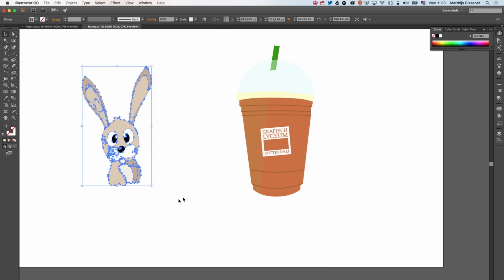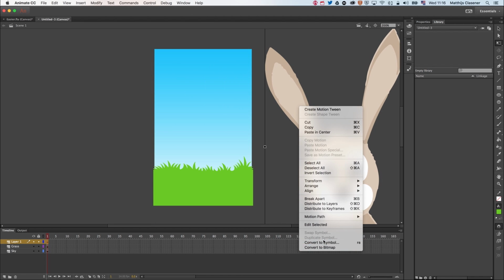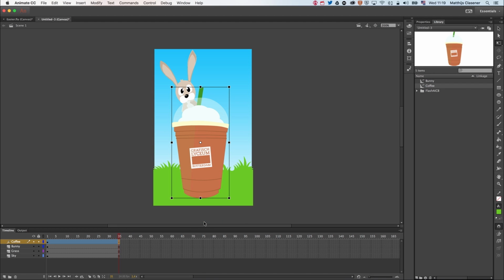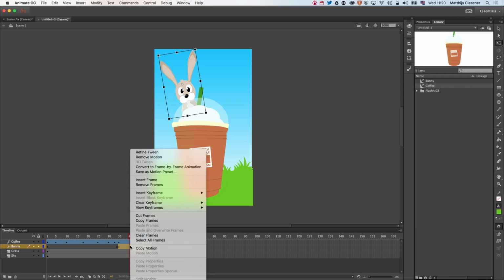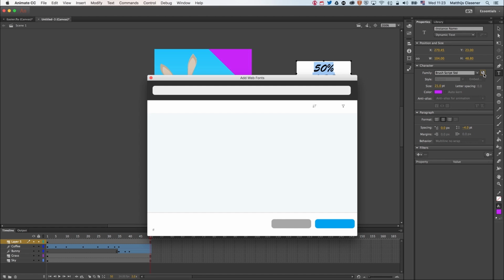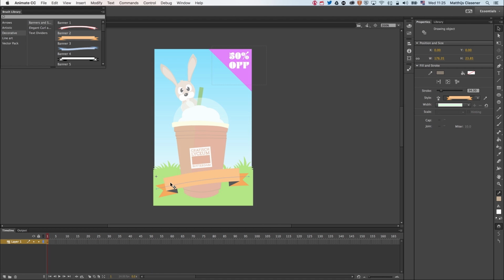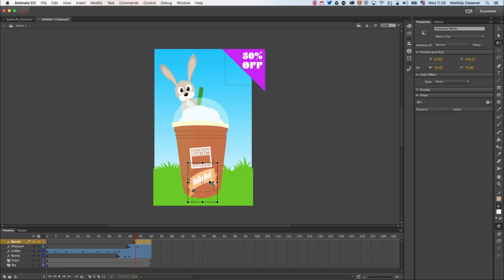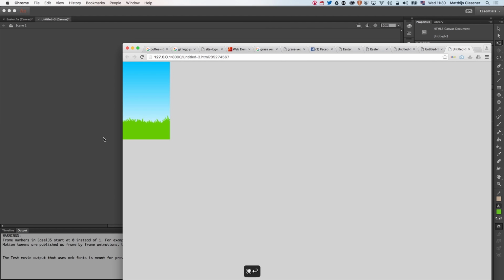Quick Tip | Making a banner in HTML5 Canvas with Adobe Animate CC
Okay... 15 minutes is not really a Quick Tip but hey I was having fun making it so bear with me.

It's about making a banner in Adobe Animate CC with use of the HTML5 Canvas. And I'm using the decorative strokes and webfonts from Typekit.